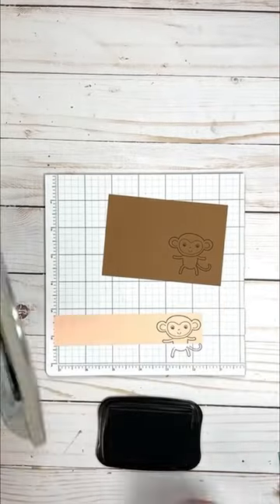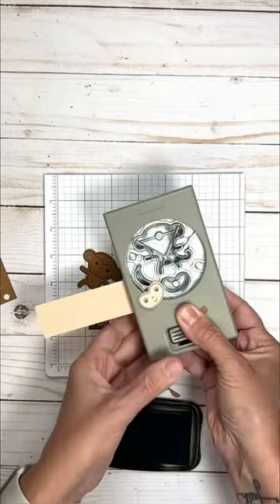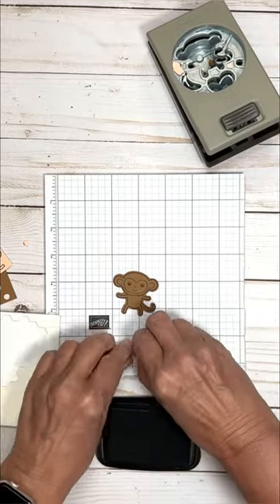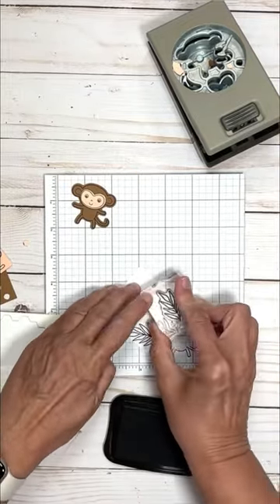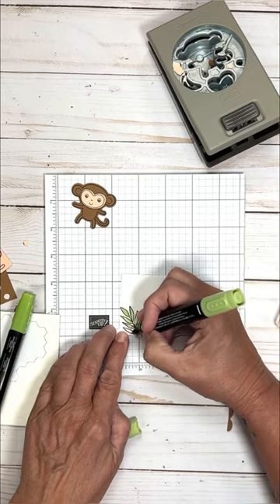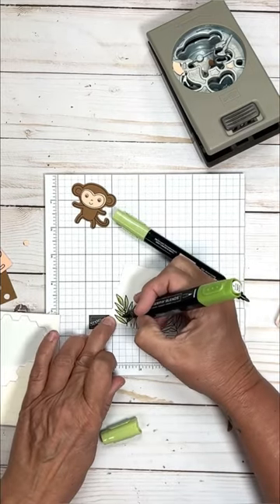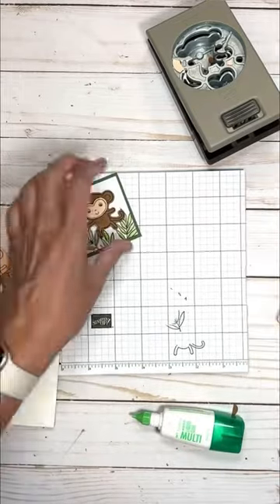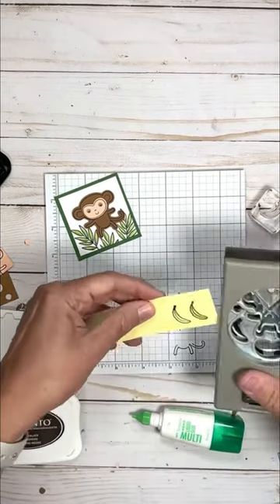Birthday card idea with the Little Monkey bundle!